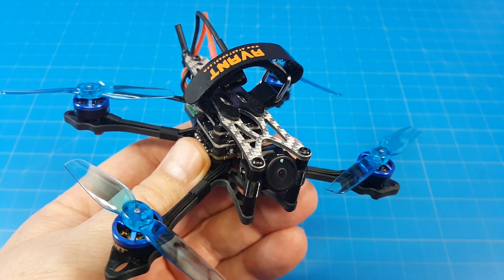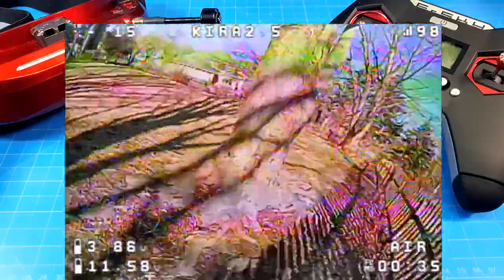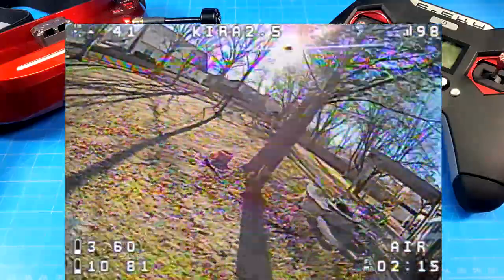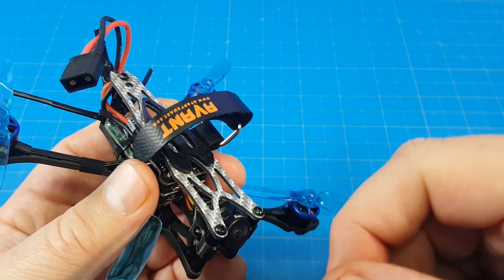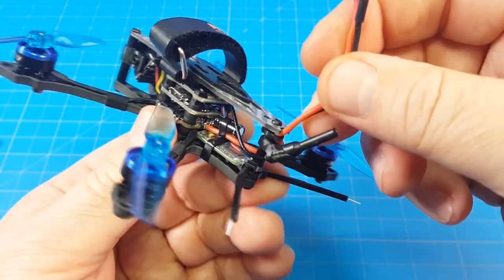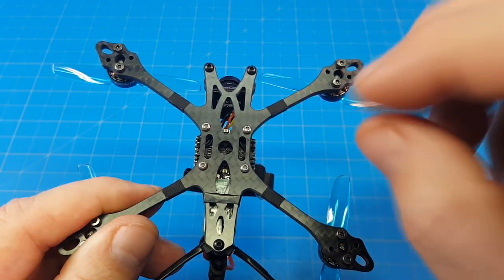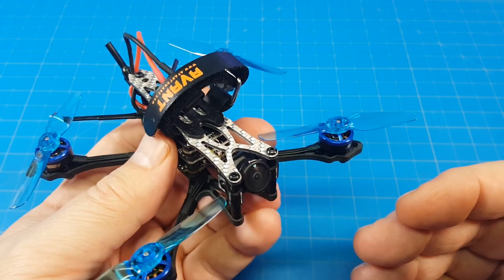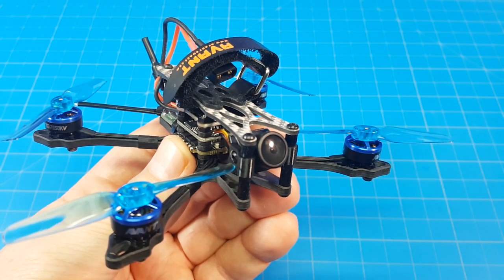Kira2.5 // Top Mounted Micro // AvantQuads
We've had the Vanta2.5 and now we have the pleasure to check out the Kira2.5. Similar to the Vanta2.5 we top mount the battery on the Kira2.5.
Use NBFG in the message box

► Radio I use the original X-Lite, no longer recommended. Look at the Jumper T12